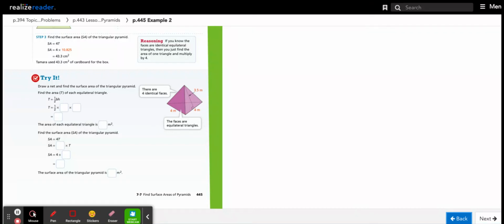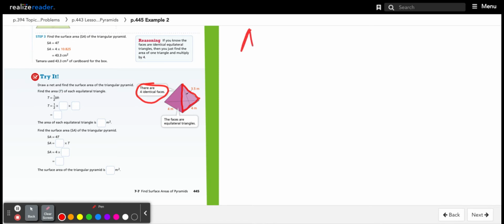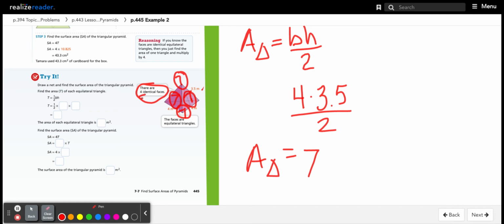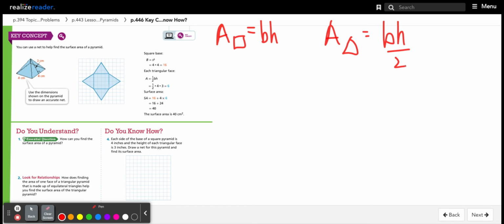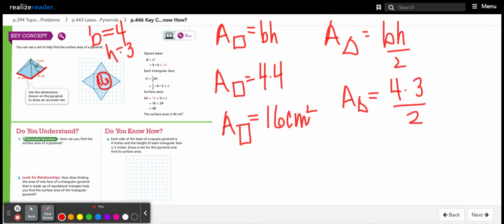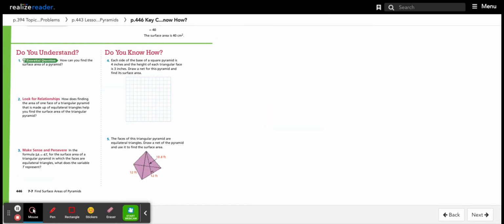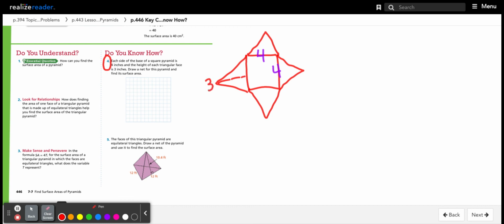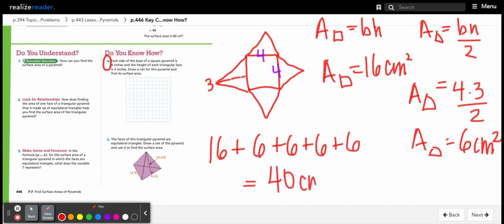7-7 Surface Area of a Pyramid